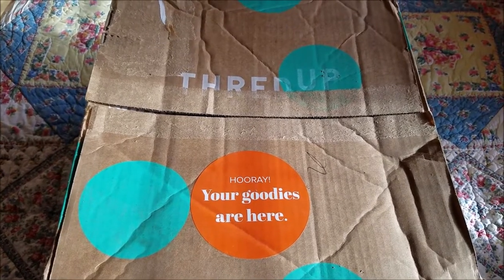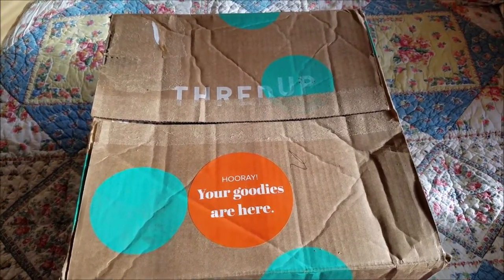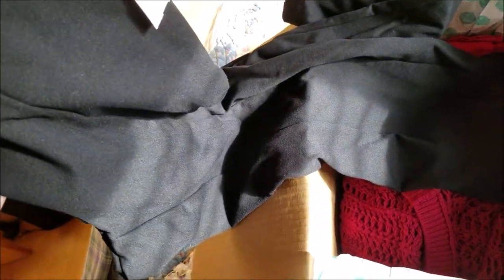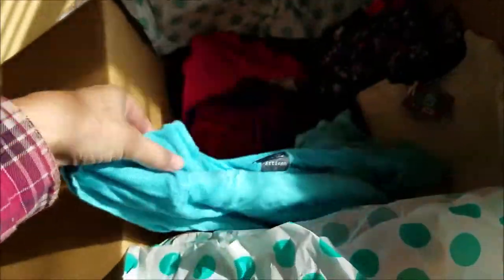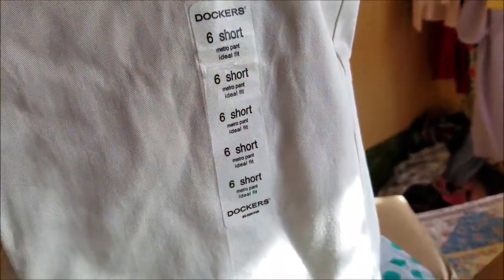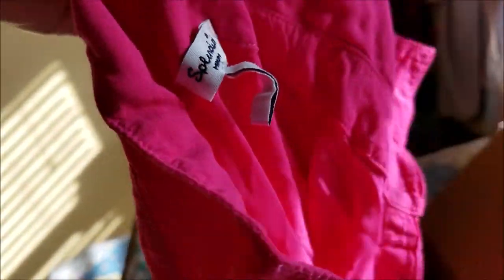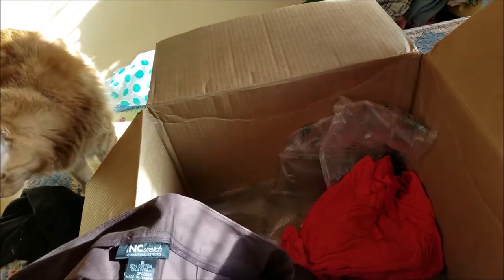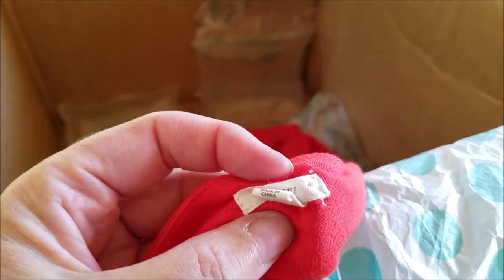ThredUp Goody Box Unboxing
My first experience with ThredUp's Goody Box service.